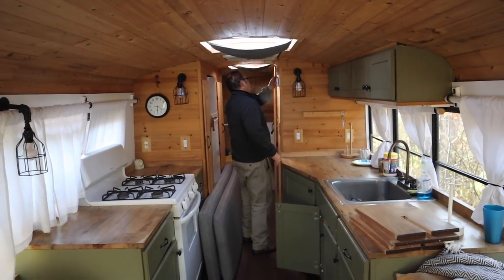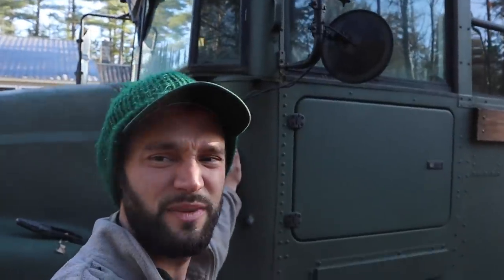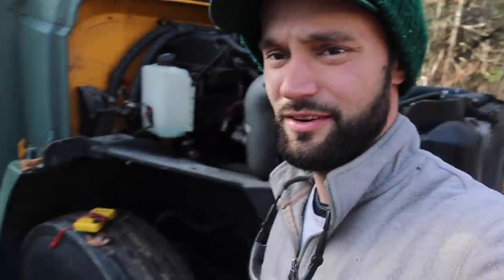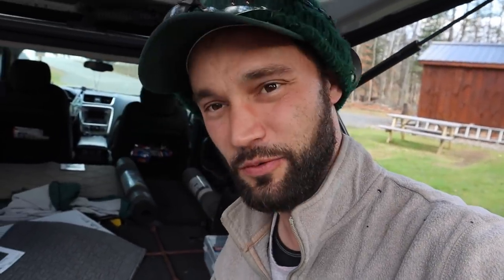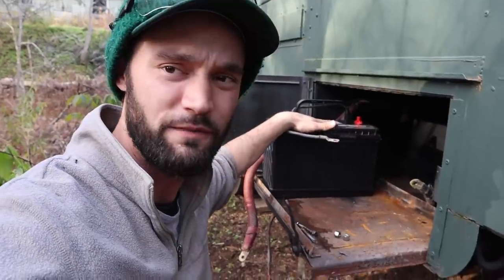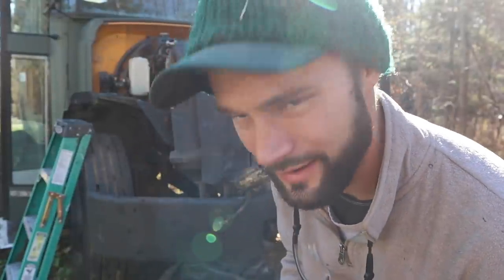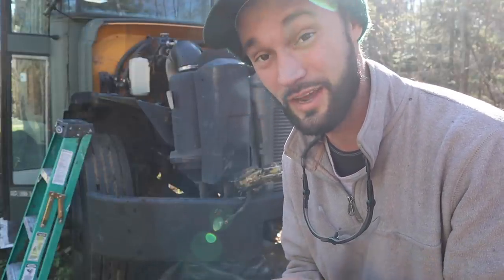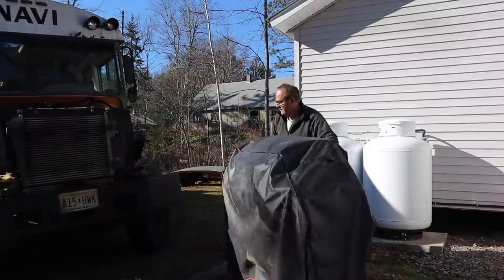Bus Conversion Won't Start | Navi Needs to Move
Navi has been sitting all summer and winter is coming back fast. I need to get the bus started and moved to its winter location. Where it is currently sitting it will get snowed in and we won't be able to retrieve it. Navi has been giving me issues over the past few months. Something is going on with ignition, starter relay, or starter itself. In this video, we try to diagnose the problem and get this bus moving.

 Looking To Buy A Bus?

🛠️ Bus Build Products:
     ✅Cabinet
Pocket Jig
Concealed Hinge Jig
Edge Banding
Banding Cutter

     ✅Water
Water heater

     ✅Electrical
Fuse Block
SMY Lighting
12v USB Outlets
Puck Lights

     ✅Demo
Socket Set
Heat Gun
Eraser Wheel

     ✅Road Safety
Safety Triangles
Scan Code Reader
Pig Mats

     ✅Exterior
LED Tail lights
LED Reverse Lights
Side Flood Lights
Head Lights
LED Relay
LED Marker Lights
Light Bar